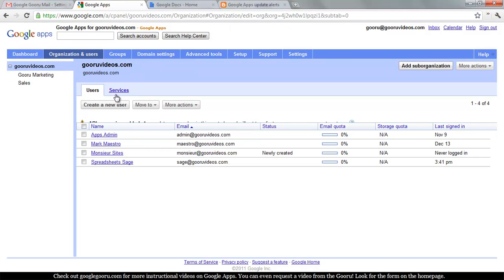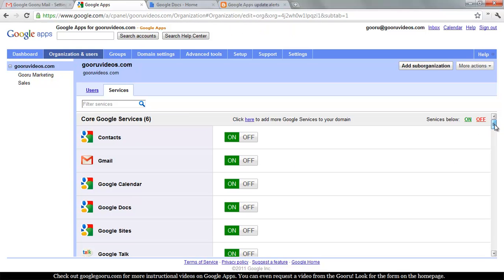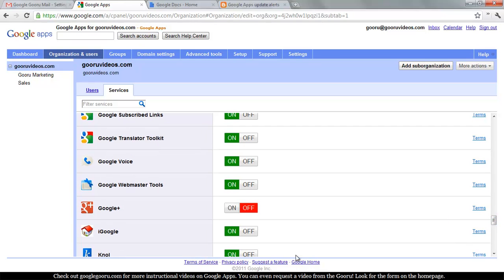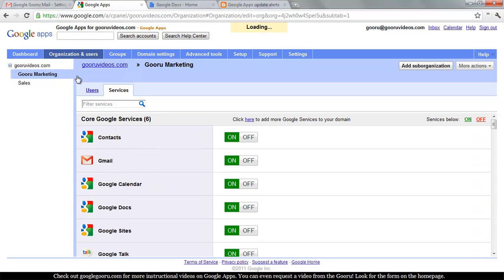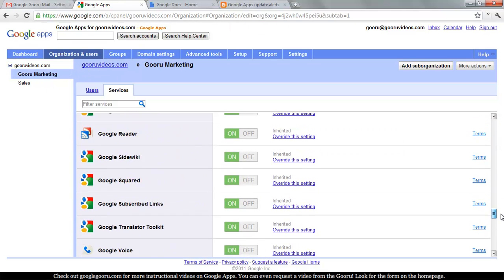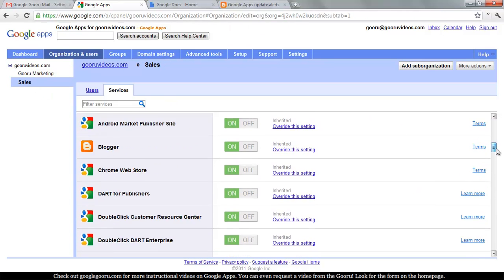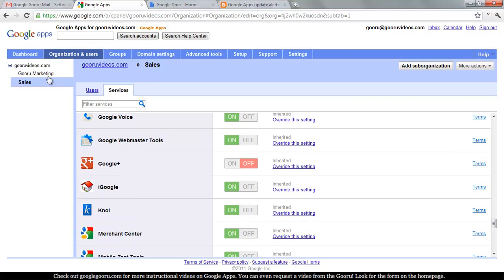Turning Google Apps Services On or Off for Organizationl Units (OUs)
A guide to turning Google Apps Services on or Off for specific Organizational Units within your domain. You can use Organizational Units to group users in your domain for a number of purposes.